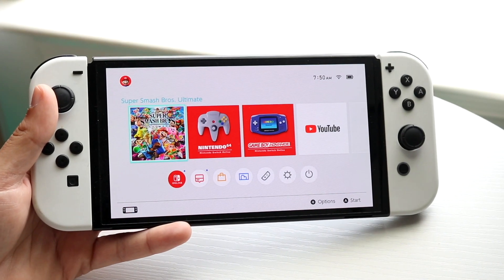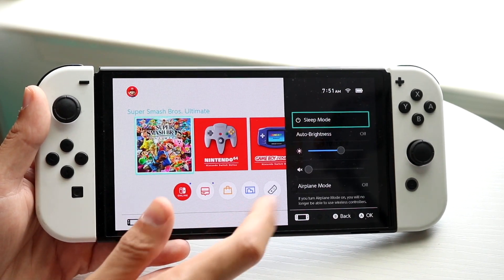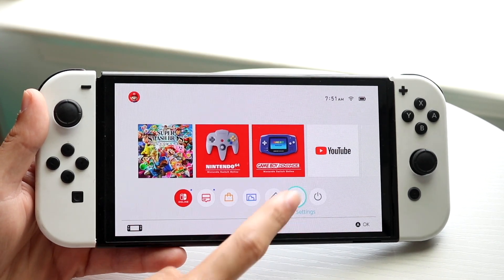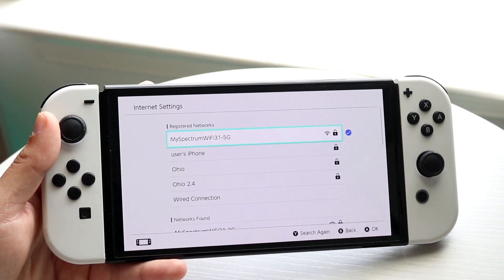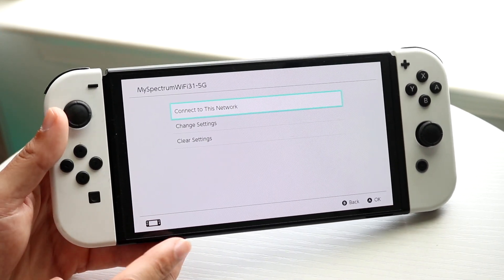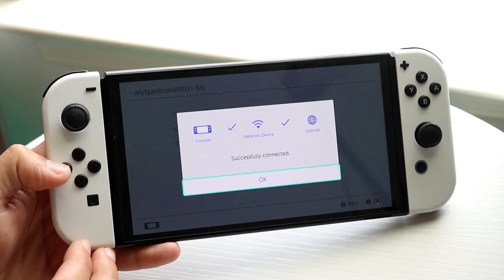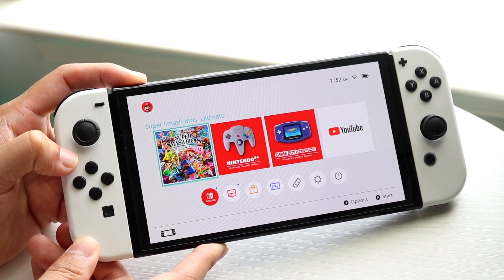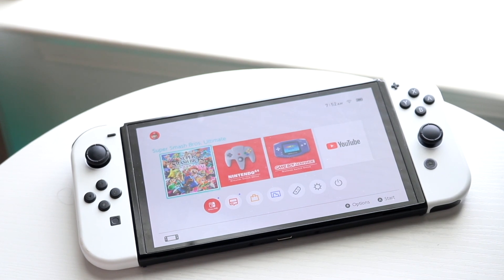How To FIX Nintendo Switch WIFI Not Connecting! (2023)